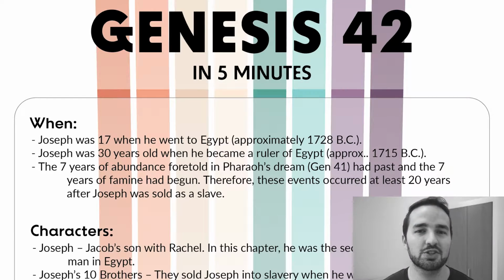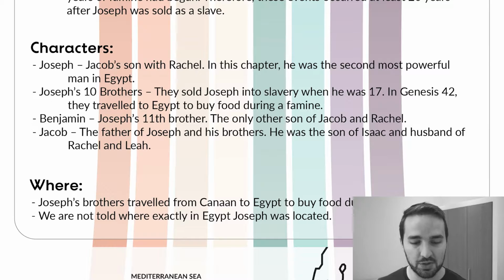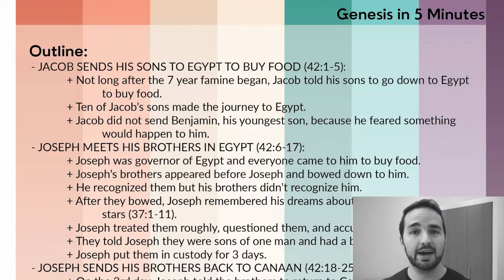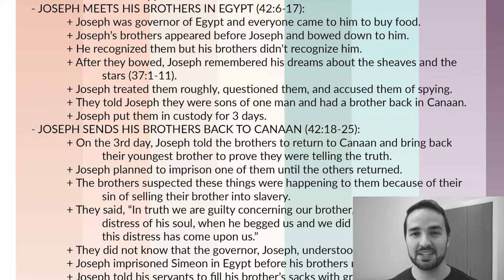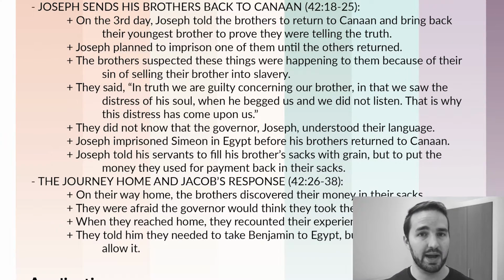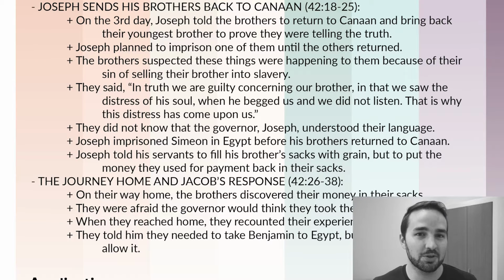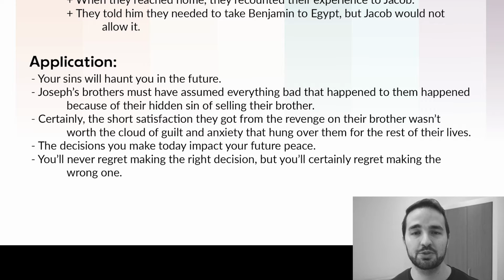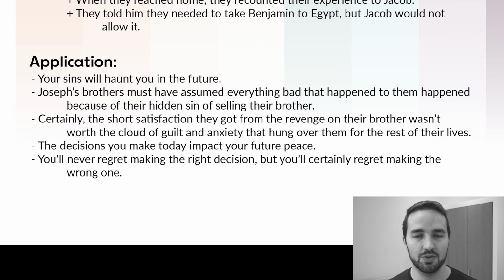Genesis 42 Summary in 5 Minutes - 5MBS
GENESIS BOOK is now available

A 5 minute summary of Genesis 42. In Genesis 42, Jacob sent his sons to Egypt to buy food during the 7 years of famine. In Egypt, they met Joseph but didn’t recognize them. Joseph accused them of being spies and demanded they bring Benjamin to Egypt to prove their honesty. Joseph sent them back to Canaan but put the money they used to pay for the grain back in their sacks.